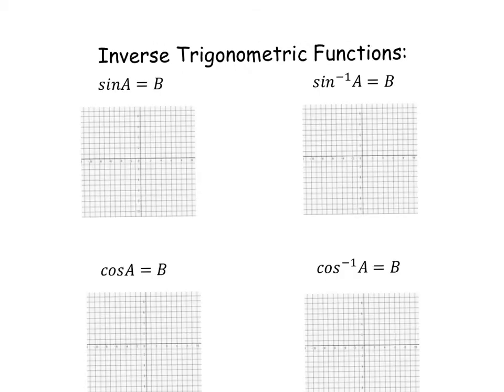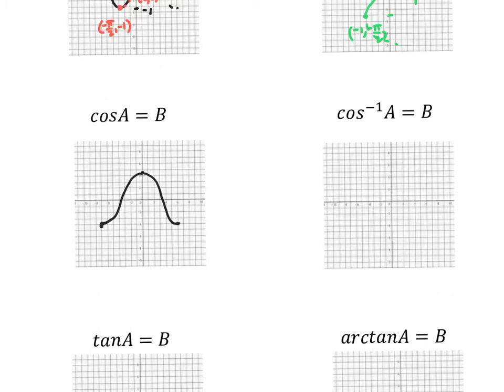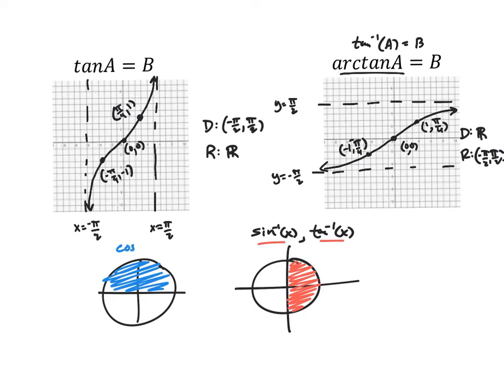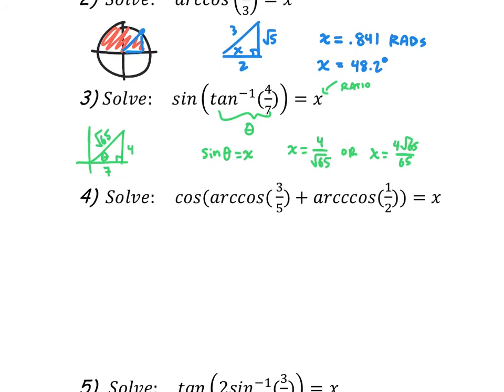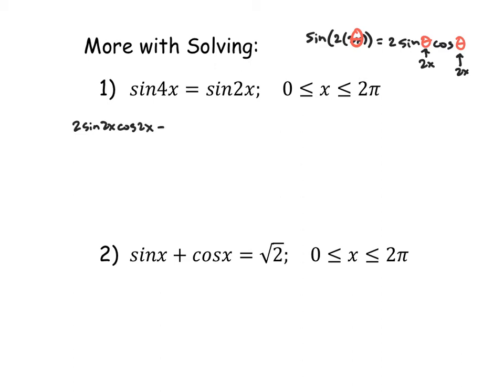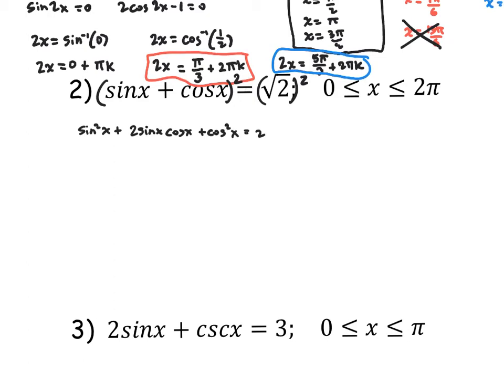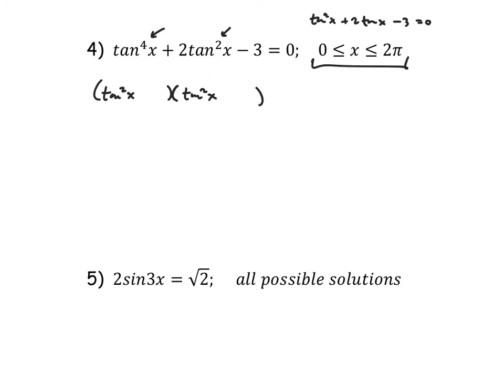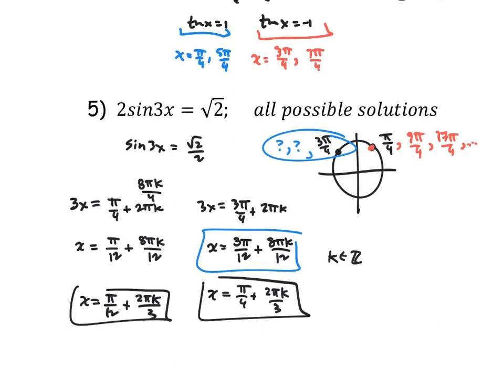HLAA Trig Day #7 Part 1 Notes (Inverse Trig Functions and More Solving)